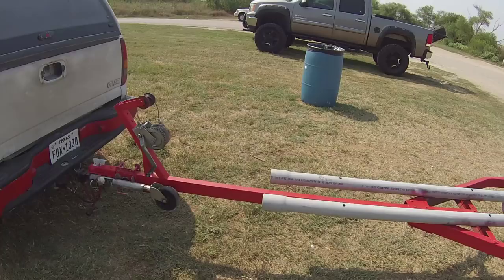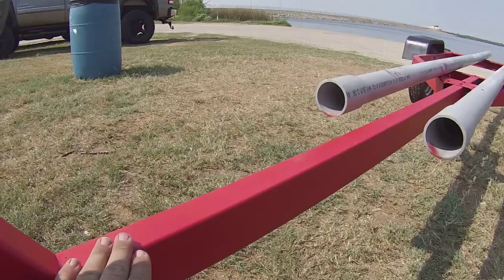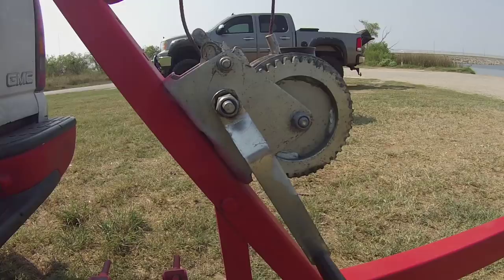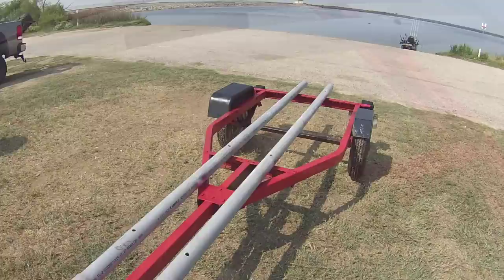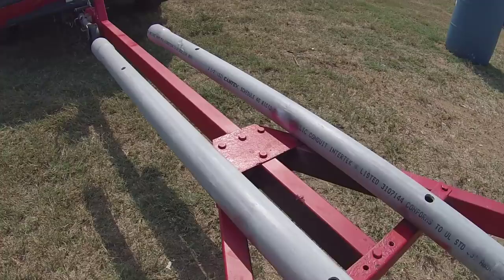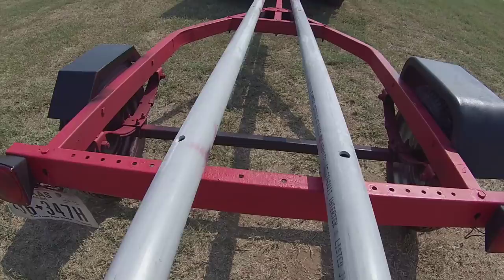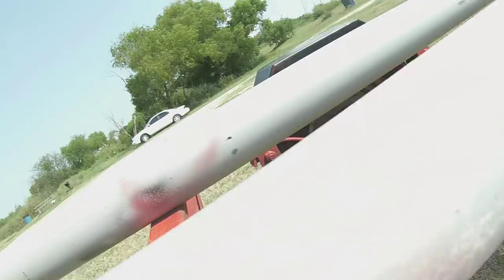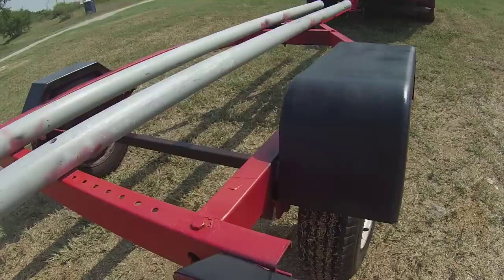Kayak Trailer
Check out the kayak trailer setup for my Hobie PA 14 w/ Kayak Adventures 210... Went ahead and plasti dipped the trailer to avoid corrosion, and added 2.5'' schedule 40 at 10'' centered to hold the yak in place. This makes for easy transportation and launching.

COPYRIGHT STATEMENT: All audio and video content in this video is solely property of the original recording artist and the use of it is not intended to disobey any copyright law. It is being used for leisure only. Therefore, a dispute claimed by Youtube on this video should not occur.